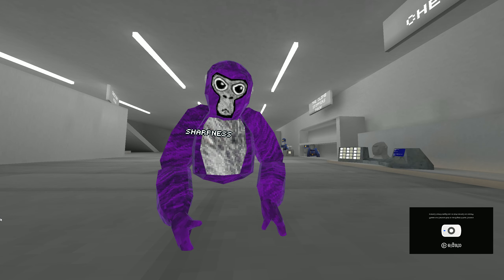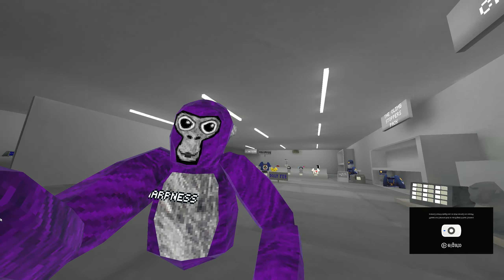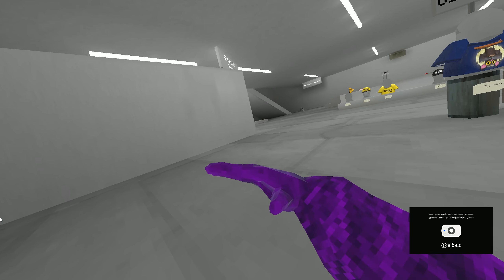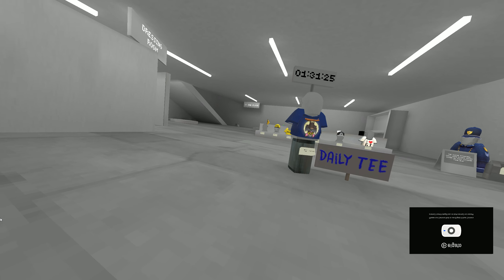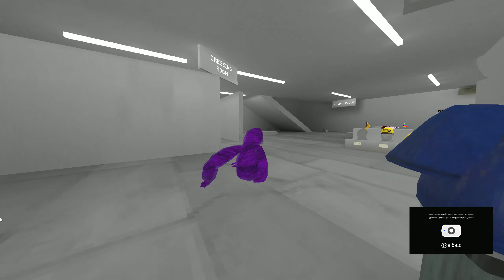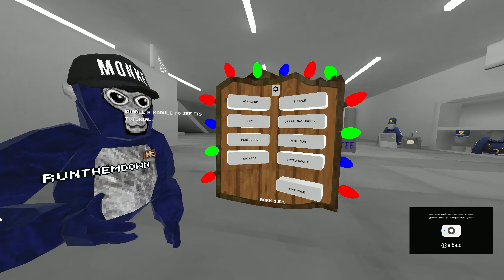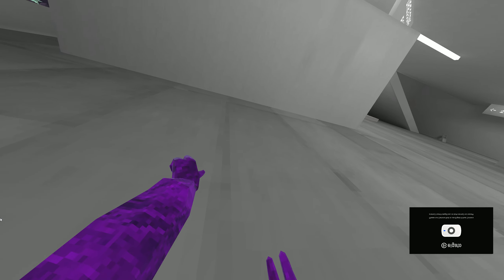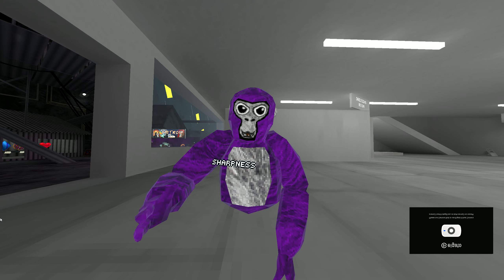how to run faster in gorilla tag